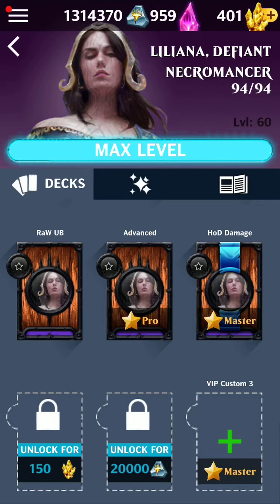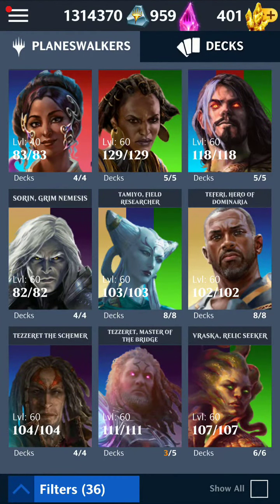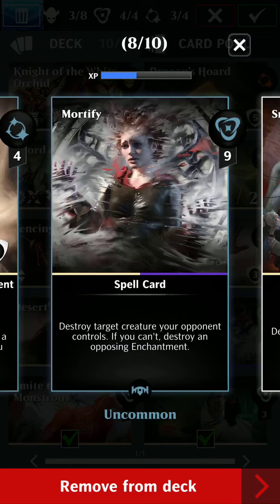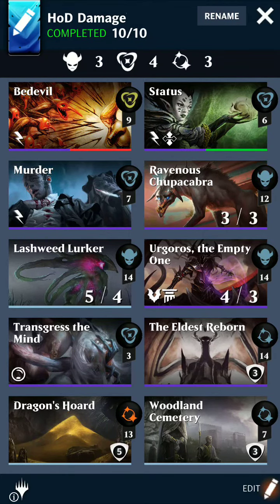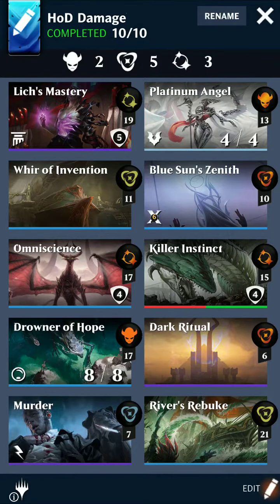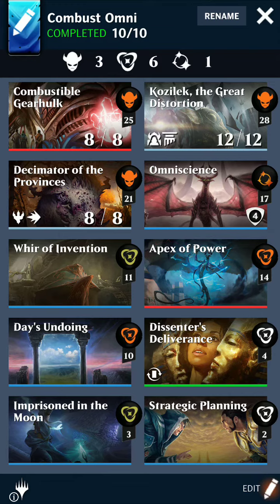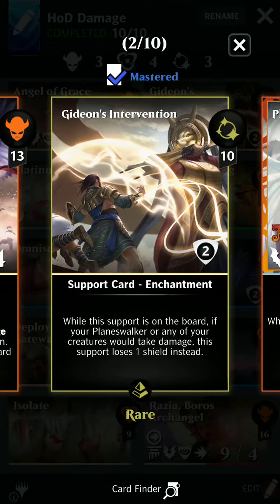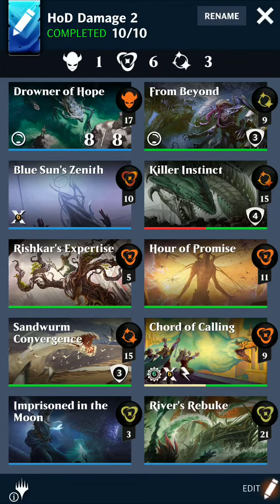MTGPQ - Achieving Perfection - Hour of Devastation - Left Node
Hey all,
I wanted to get a head start for this coming weekend's PvP Coalition event, Hour of Devastation. This version of the event will require Bolas the God Pharaoh on the top node. The left node that this video is about has the most difficult objective in the game to complete. I know that many of my suggestions for more experienced players are mythic and masterpiece heavy, so if you don't have all of the pieces you can experiment leading into the event with hybrids between the beginner or advanced decks. Let me know what decks you're planning on using and if you have any suggestions that you think people should try.